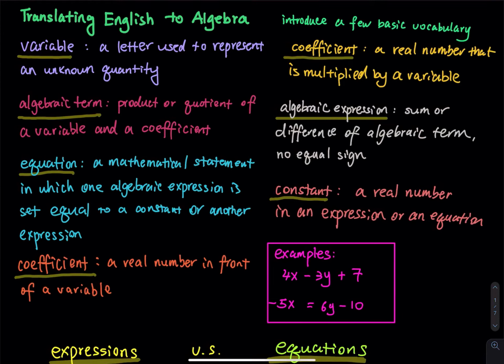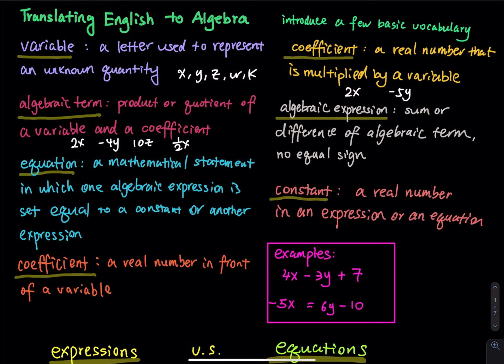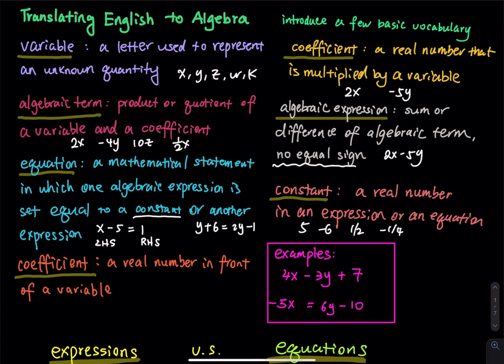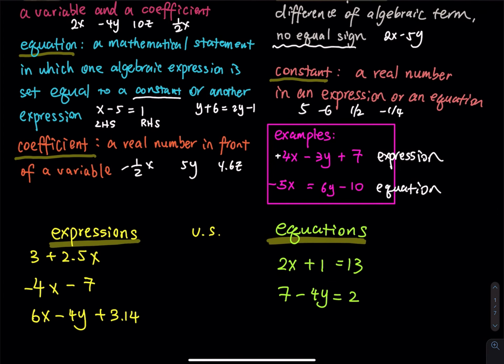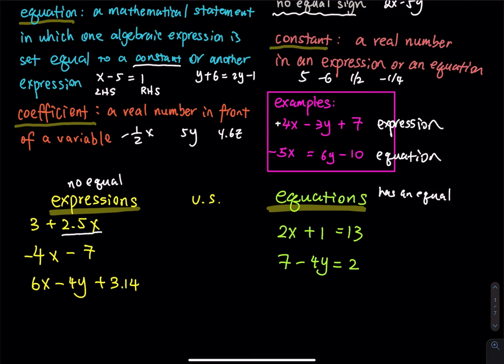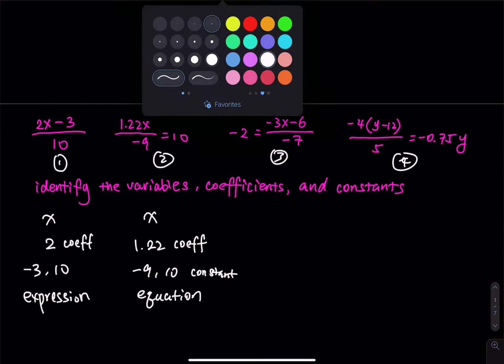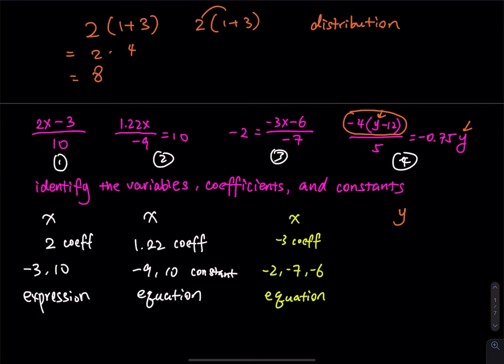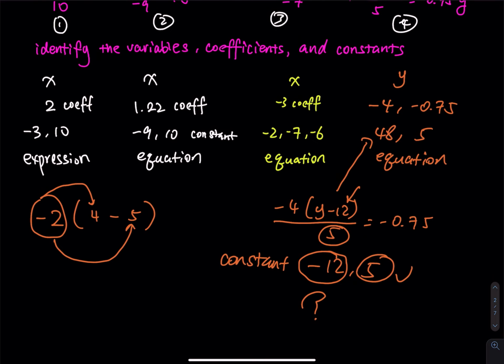2.1 Part 1/5: Variable, Coefficient, Algebraic Term, Expression, Equation, Constant | PreStatistics